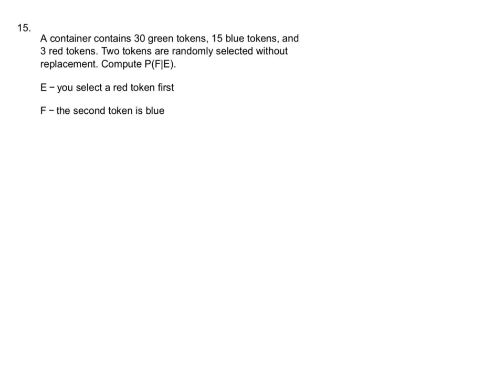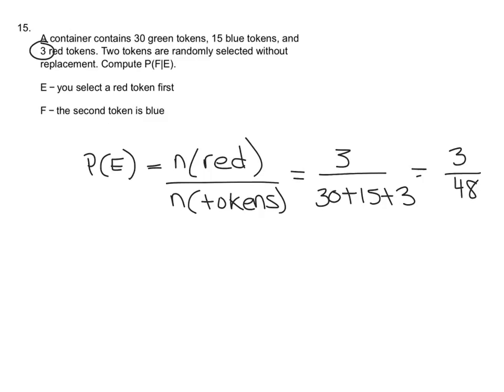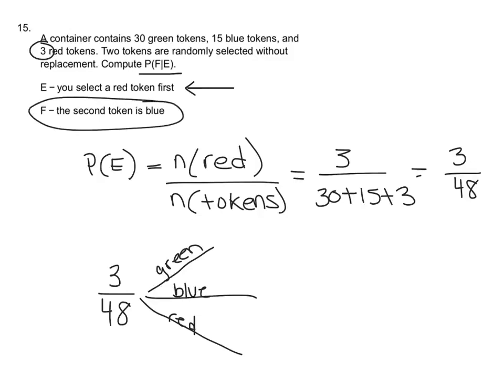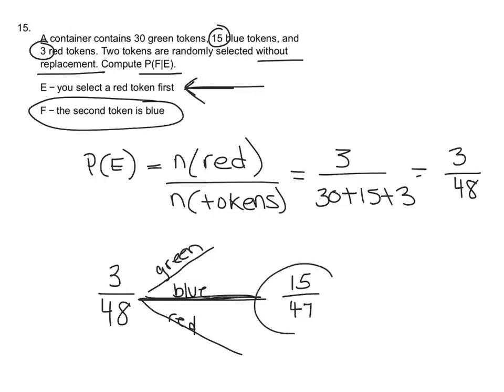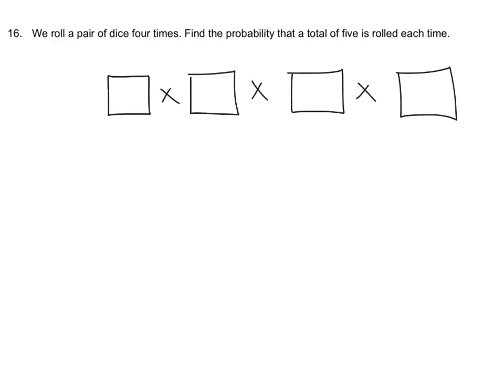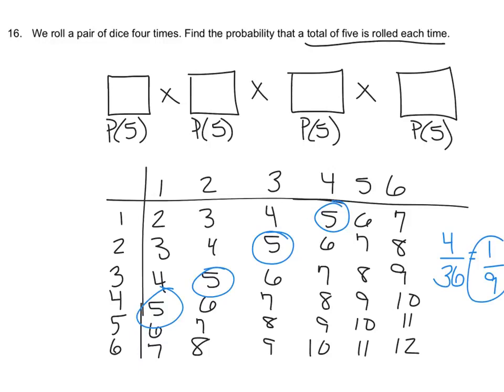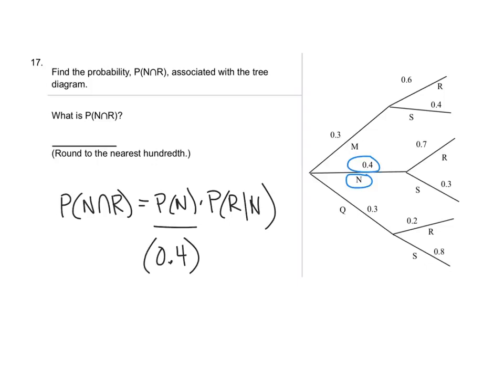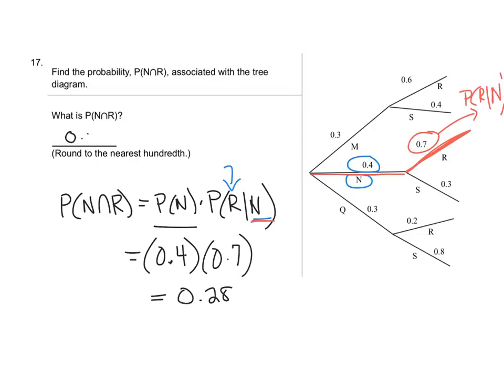Probability Diagrams Q15 - 17